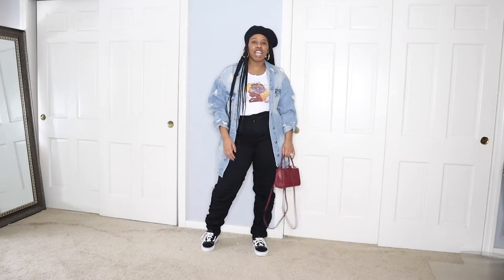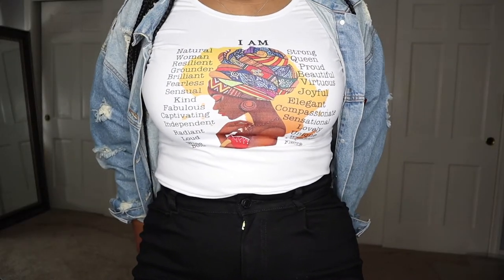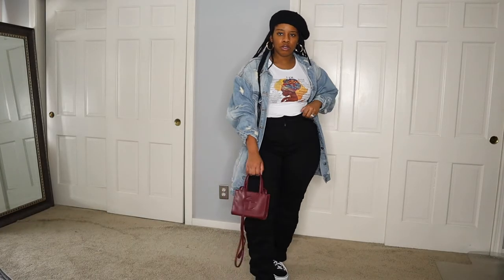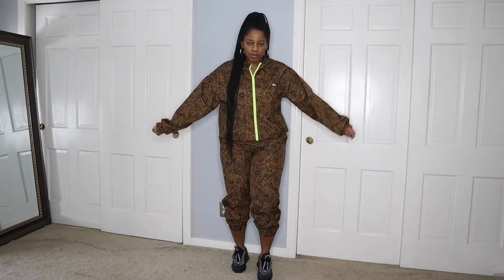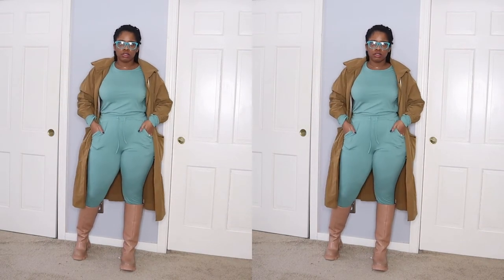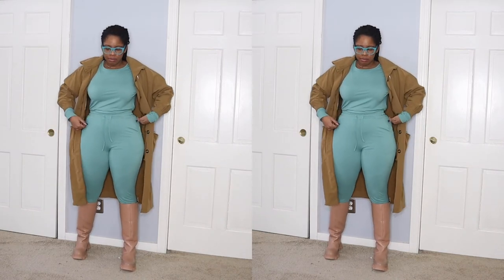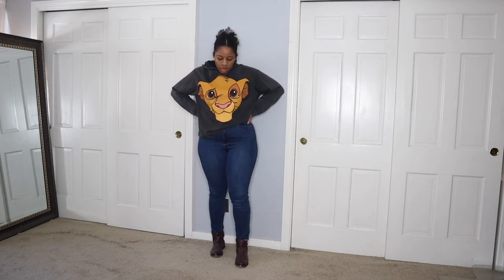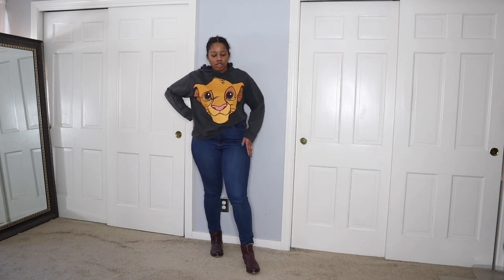OUTFIT CHALLENGE: What I Styled this Week ft. ASOS, SHEIN, FASHIONNOVA, SHOPCARLASIMON, ZARA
In this video I share What I Styled this Week for Outfit Challenge #2. I share items from my boutique SHopCarlaSimon, Zara, SheIn, and so Much More. Did you decide to join in on this challenge? Hope you enjoyed this video.

Bottoms: SheIn.com
Shoes: Vans
Bag: shop.telfar.net

OUTFIT #4:
Lion King Hoodie: Zara (sold out)
Boots: Sam Edelman (sold out)

PRODUCTS USED